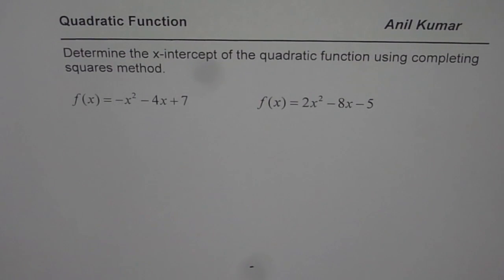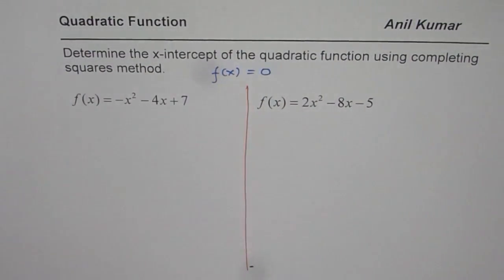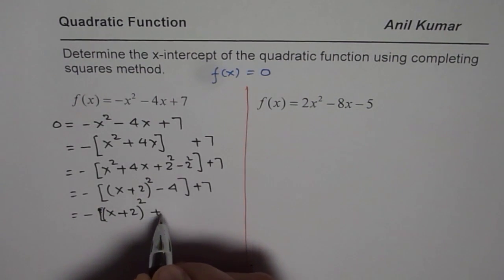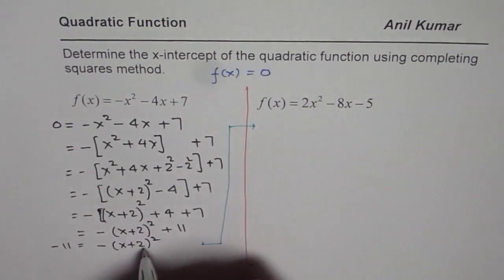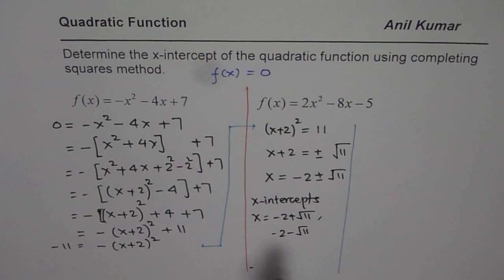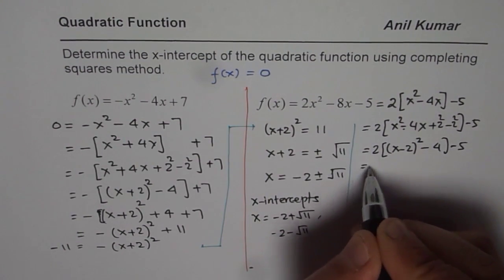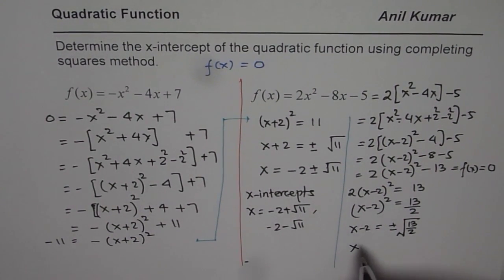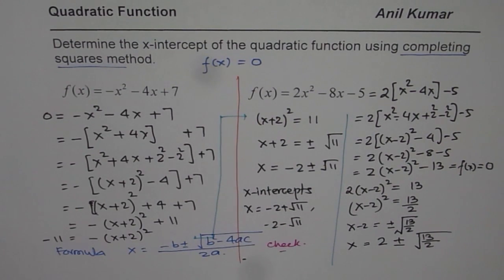How to Solve Quadratic Equations Using Completing Squares - EDEXCEL - GCSE - SAT